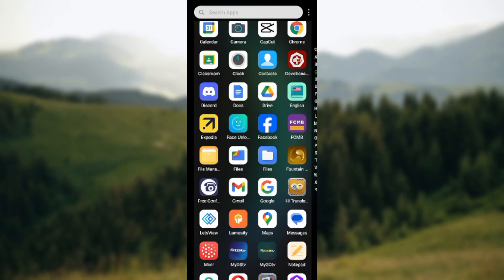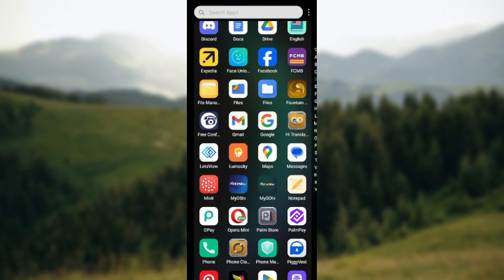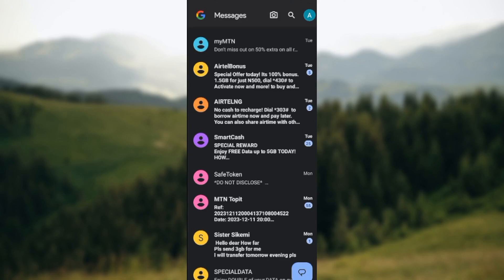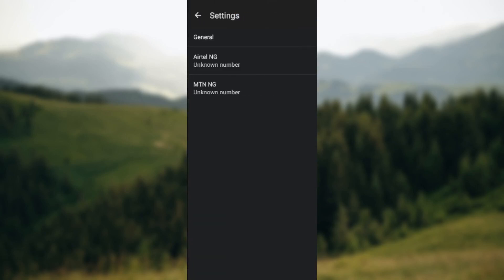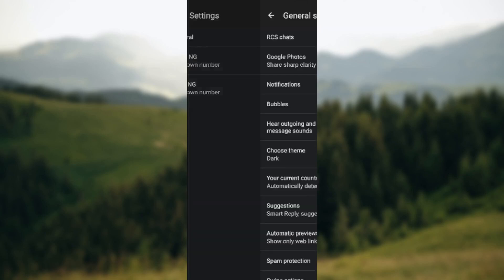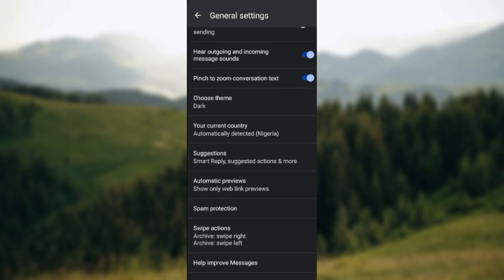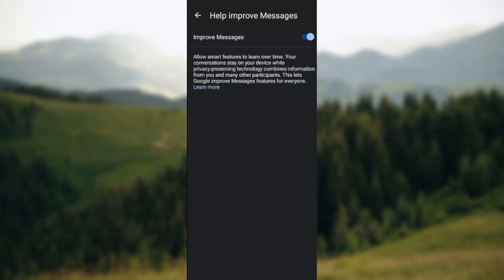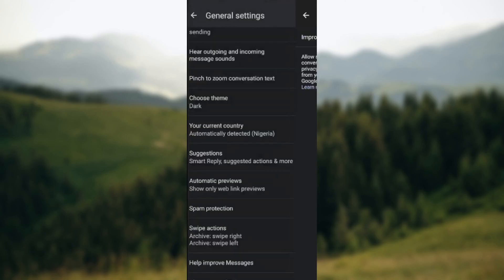How to Turn On Help Improve Messages On Google Messages (Easiest Way)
Today we talk about How to Turn On Help Improve Messages On Google Messages , so stay until the end of the video to see the full explanation.